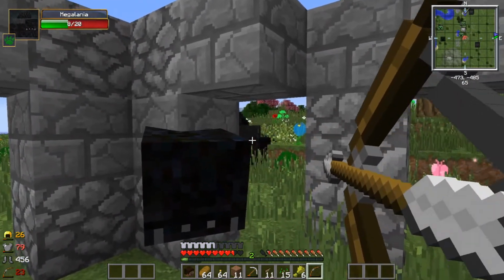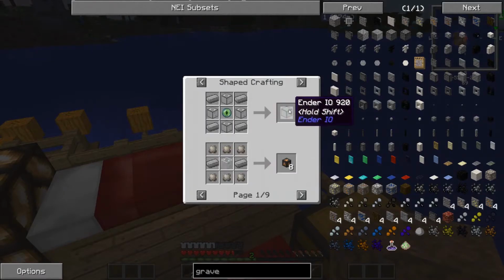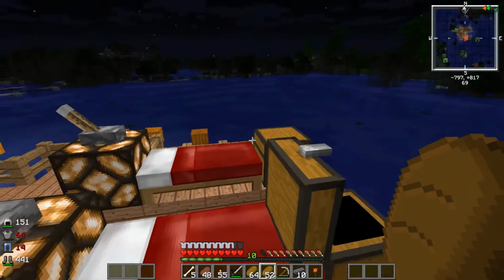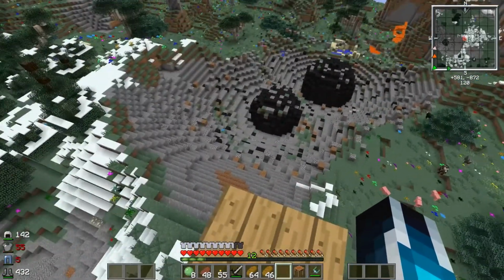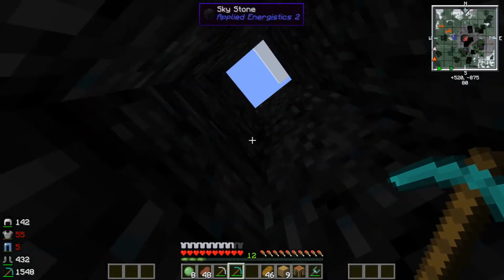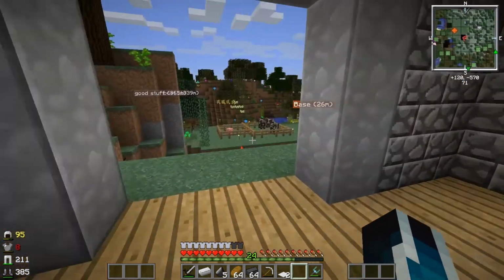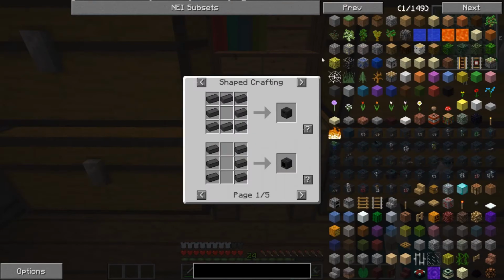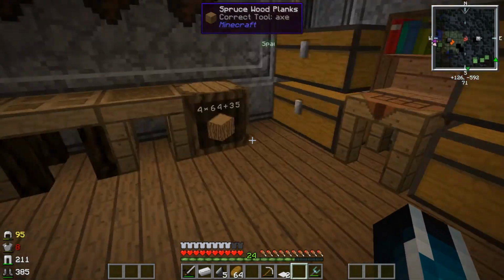The Codex Modsauce Server, Episode 2: All These Goodies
Hi guy and welcome to the second episode from my brand new modded series that is Modsauce.  If you are wondering what happened to Mindception, a few weeks back I decided to leave the server and then a week after that it was shut down.

In this episode I decide it's a better time than any to go off exploring with the main goal trying to find a village

Recorded with Mirillis Action/Audacity.  Edited with Camtasia